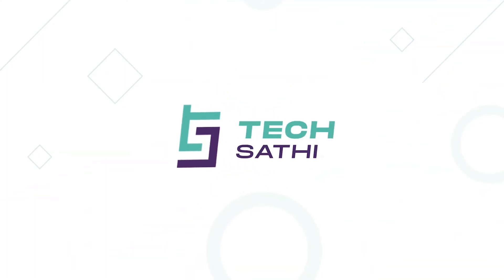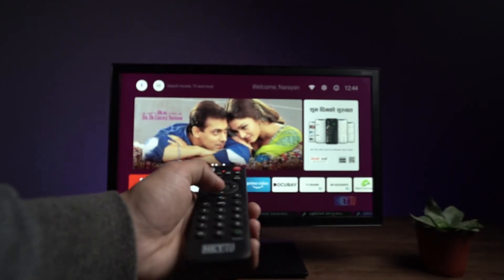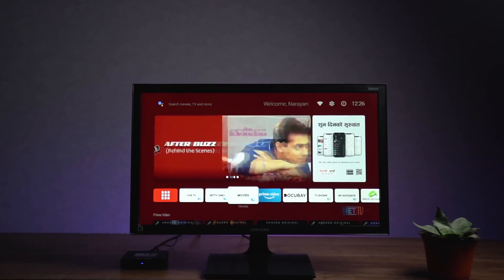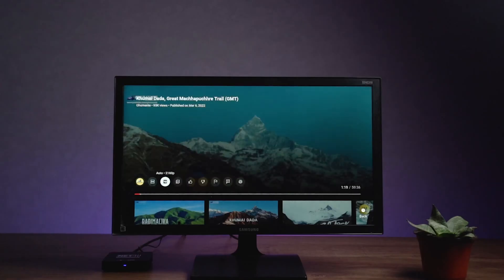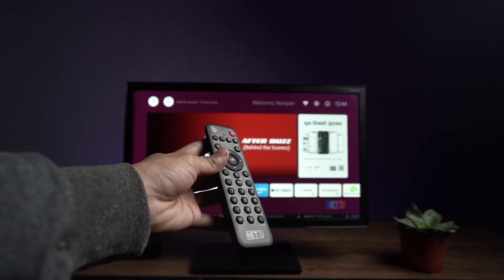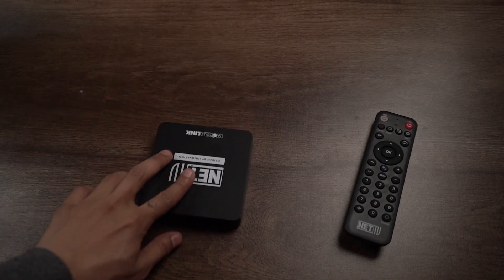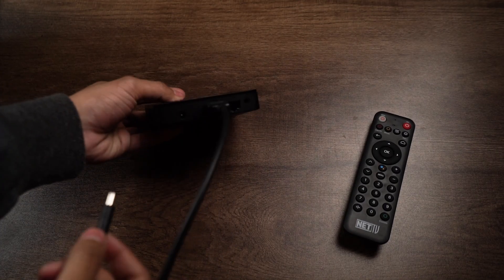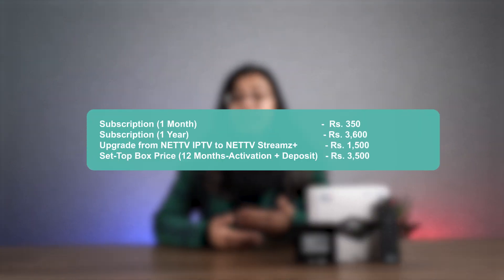NETTV STREAMZ+ : Upgrade your Normal TV to A Smart Android TV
NetTV has recently launched its new version of Set-top Box called NetTV Streamz+, which is powered by android tv in association with Google. With this, NetTV has become Nepal’s first google certified android TV operator. This is the new version of Set-top Box which is powered by android tv in association with Google. Android TV is a smart television-specific modification of Google’s open-source Android operating system. You can buy two different types of Android smart TVs: AOSP-based and Android TV OS-based.
You can also use this TV box to play games along with multiplayer support. It would include over 180 competitive and collaborative games in collaboration with AirConsole.